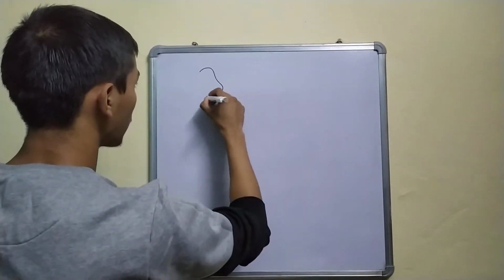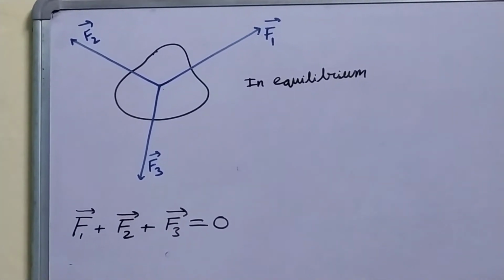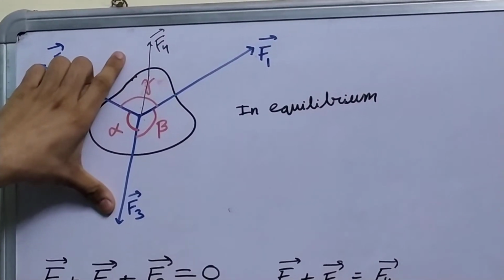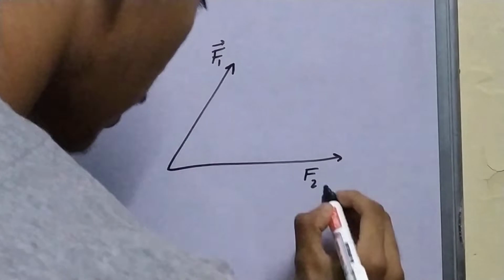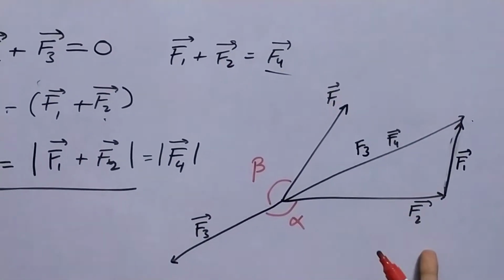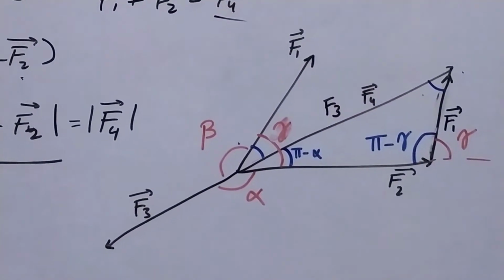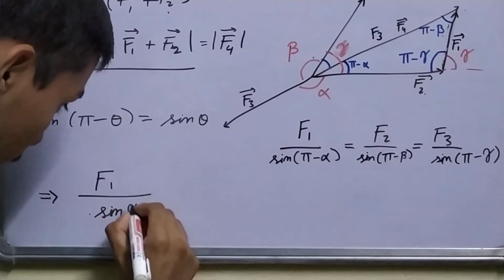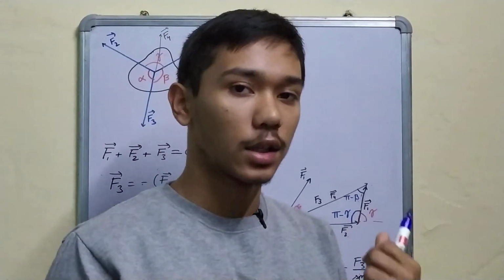Lami's Theorem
Lami's Theorem is a very commonly used theorem in mechanics which relates three forces acting on a body in equilibrium. In this video we will develop a proof of Lami's theorem using the Law of Sines . Examples will be done in the upcoming video.